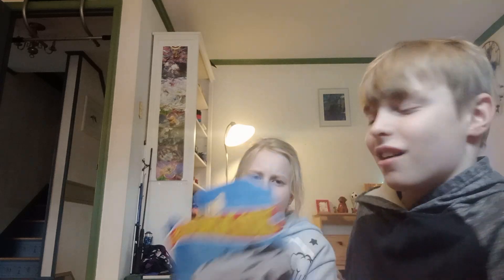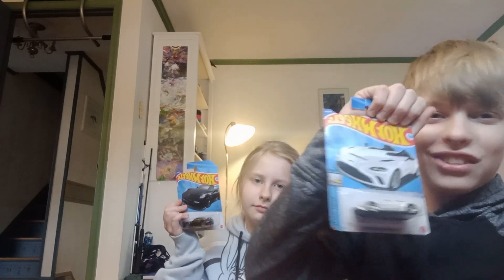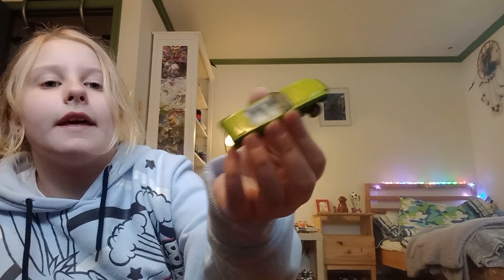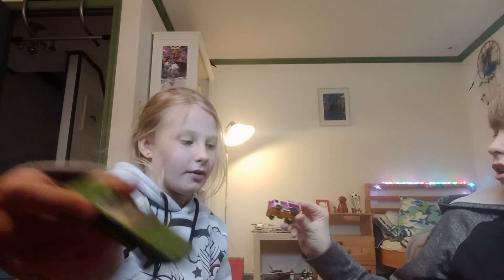opening hotwheels with my sister